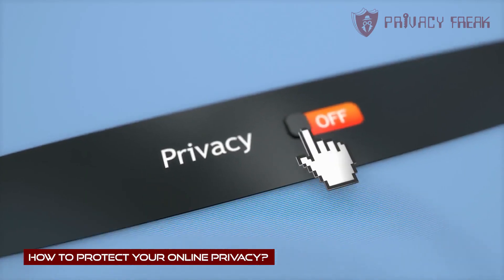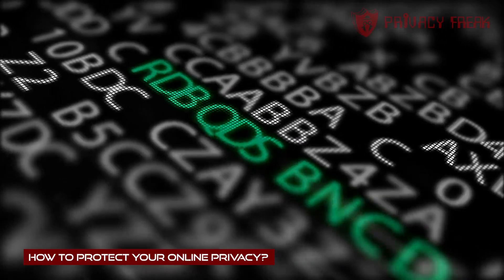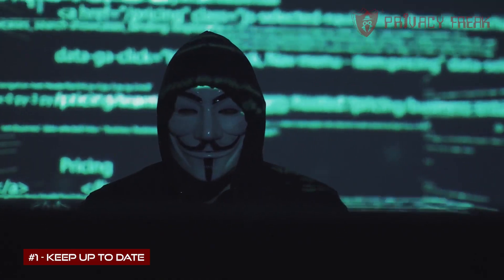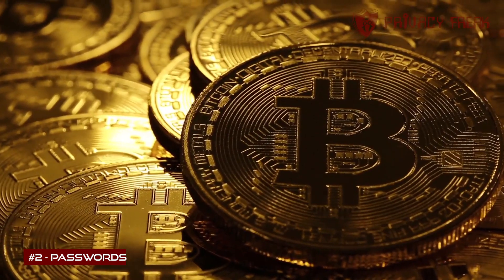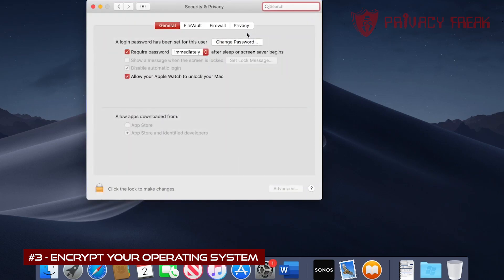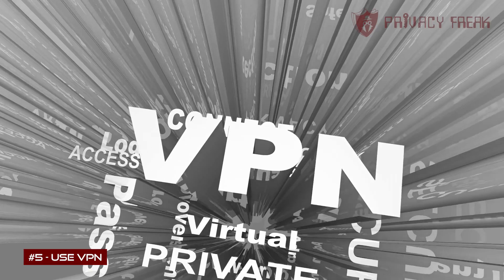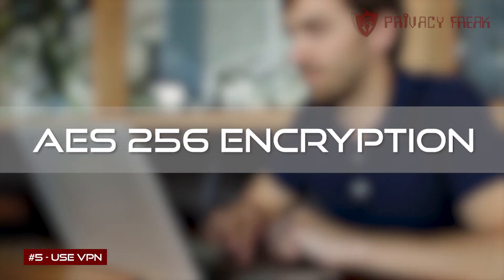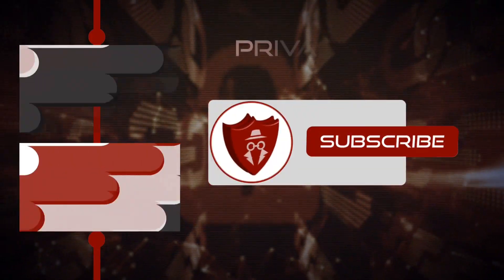How to protect your online privacy?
Do you trust ExpressVPN to protect your online data and keep you anonymous? You can get them here!

Hello people. Welcome to the Privacy Freak, where we will help you reclaim YOUR online privacy.

We all know that VPNs are created to make us anonymous online and to protect our data from the prying eyes like the 14 eyes alliance, hackers, and other opportunists that steal data and sell them to other people. But how do we know if we can trust a VPN to protect our data online? How sure are we that they won't leak and share our data?

In this video I will explain more :

On how to protect your online privacy.